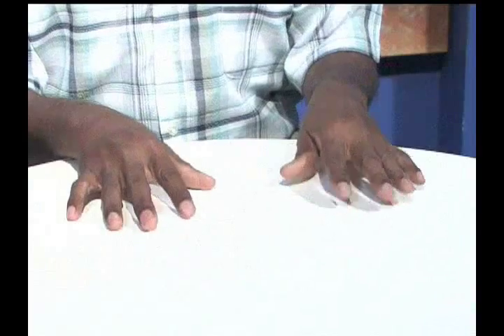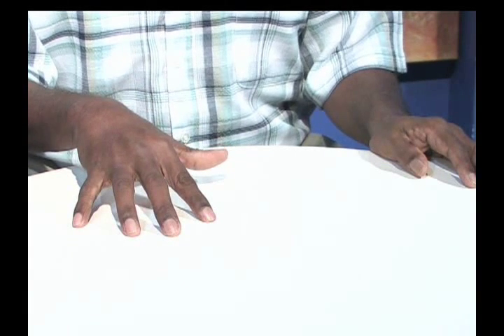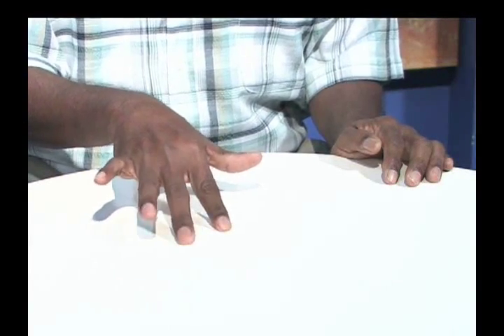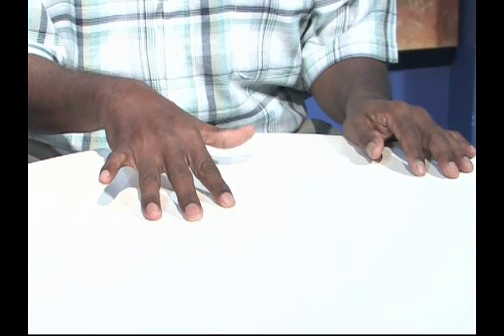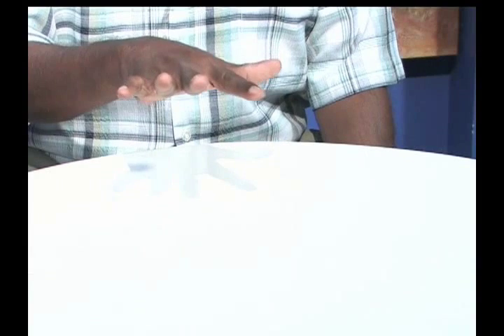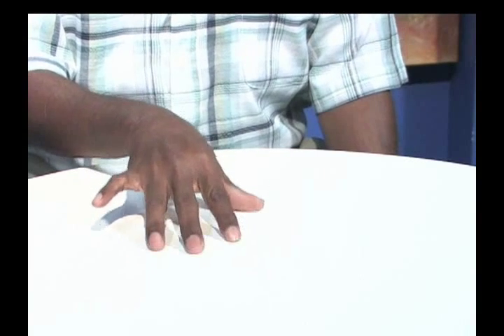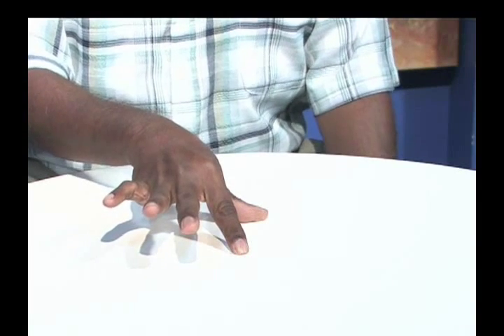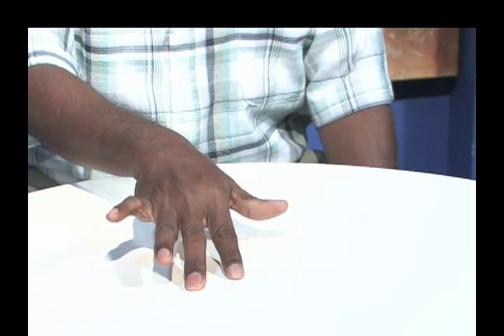DigitalMath01 - The Basics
DigitalMath is the fun way to do serious arithmetic using just your fingers. Dr Noel Kalicharan, the creator of DigitalMath, explains the basic principles.